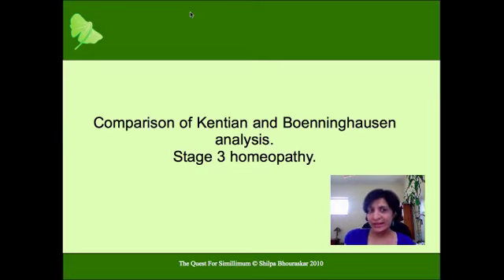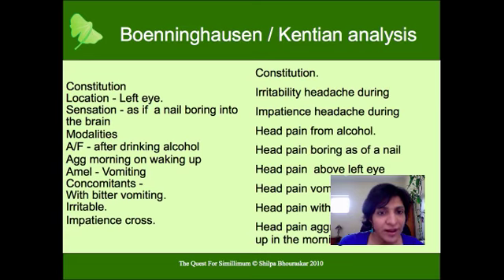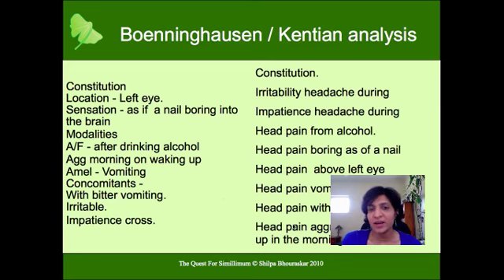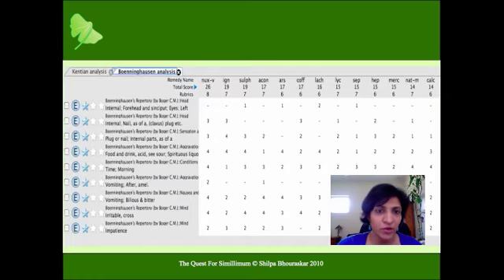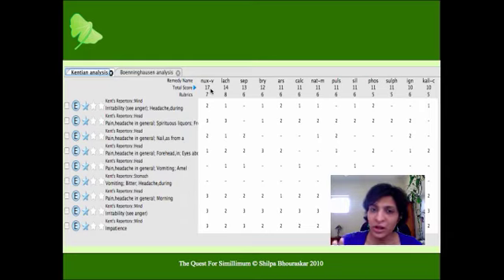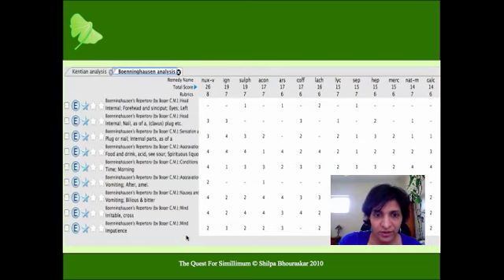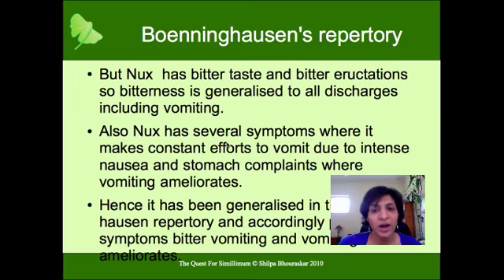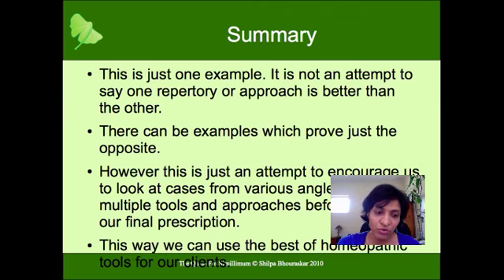Comparison of Boenninghausen and Kentian analysis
How  to use the Boenninghausen and Kentian approach in practice?